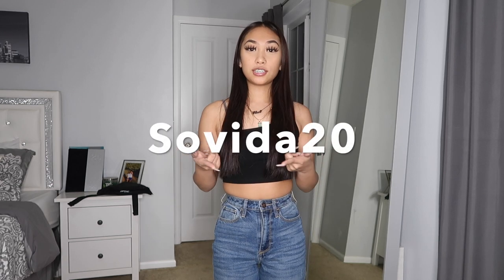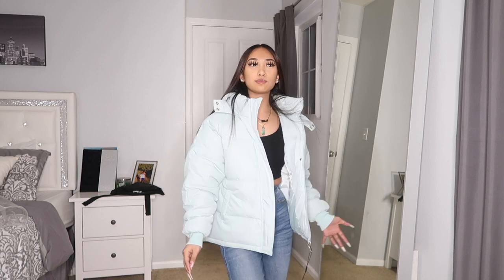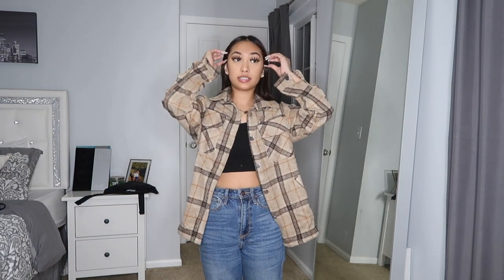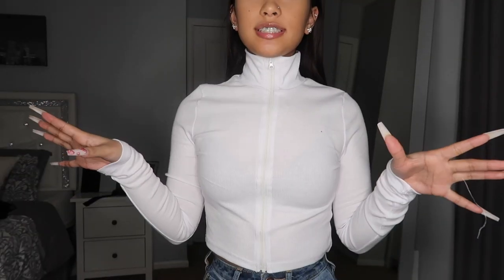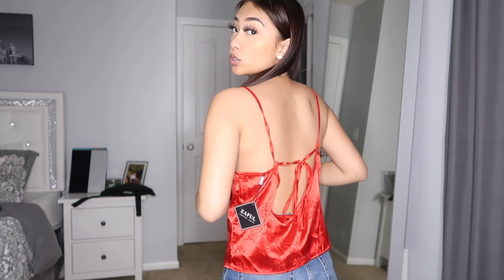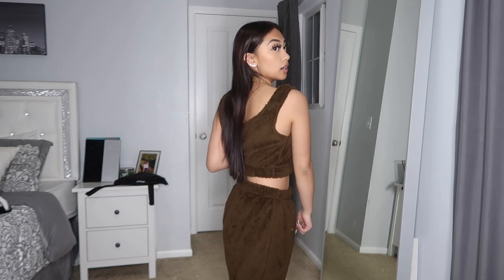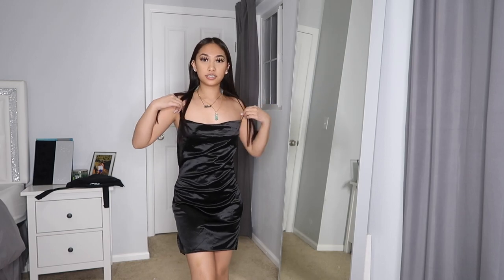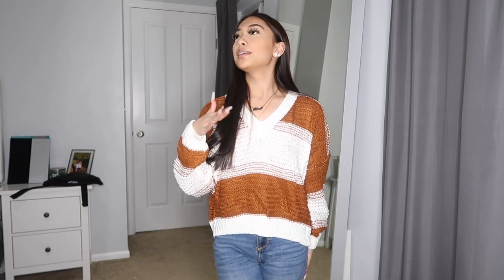Winter Ish Zaful Try On Haul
FAQ
I’m 17
Birthday: 11/15/03
I’m from WA
I’m asian Cambodian and Filipino
Intro song kamikaze lil mosey
I use the G7X Mark 2 & iPhone 11 pro
I use iMovie & PocketVideo to edit
Thumbnails I use MOLDIV & Phonto